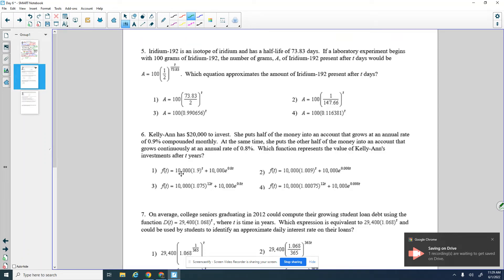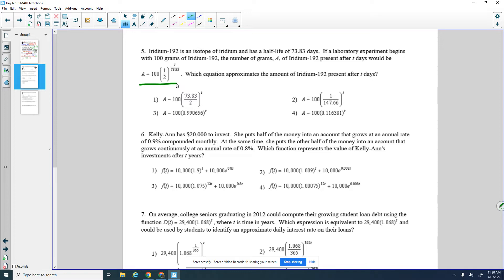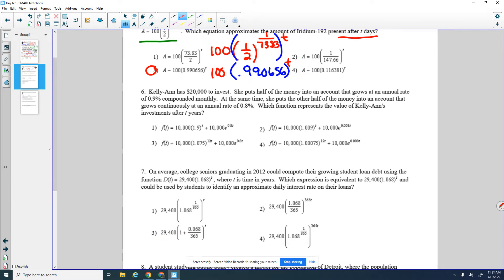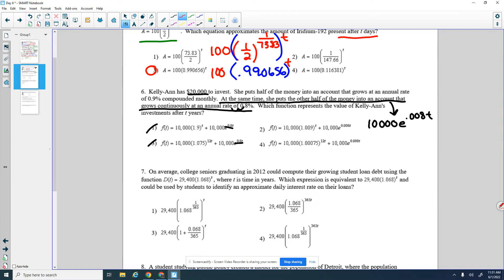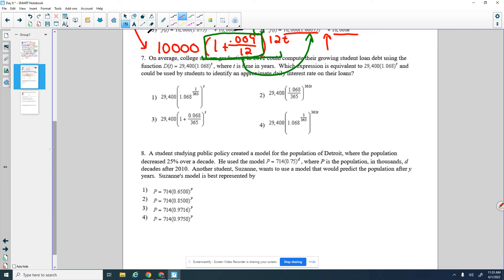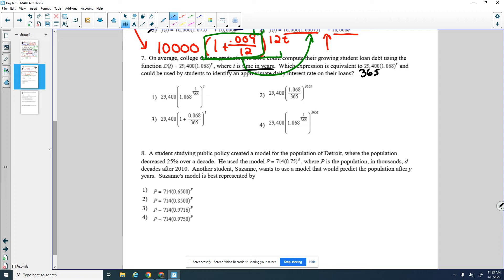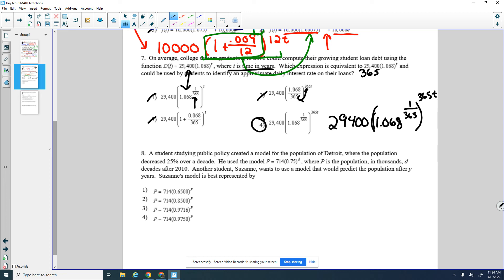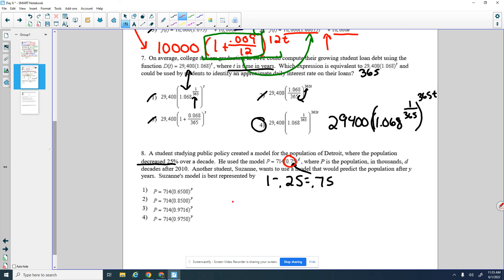RRP D6 Page 17